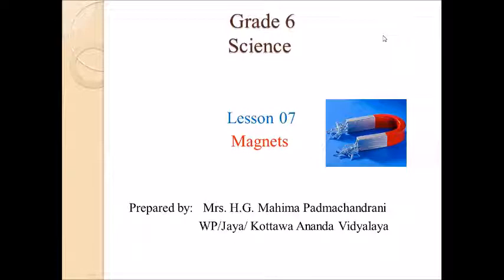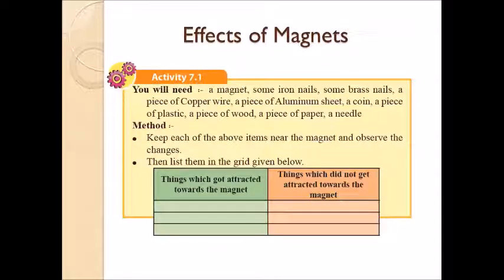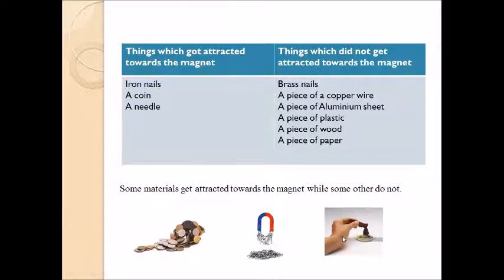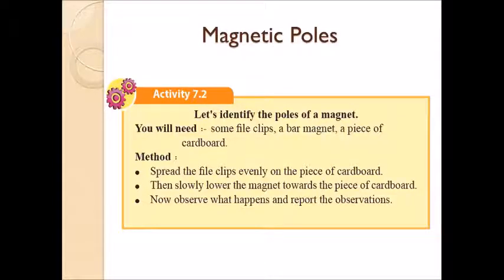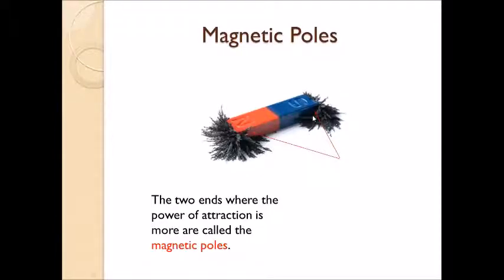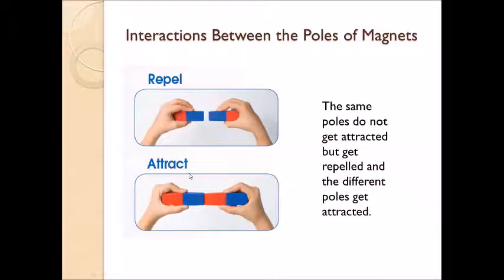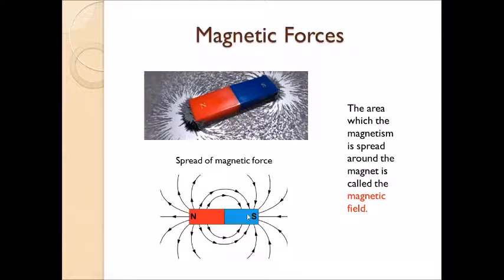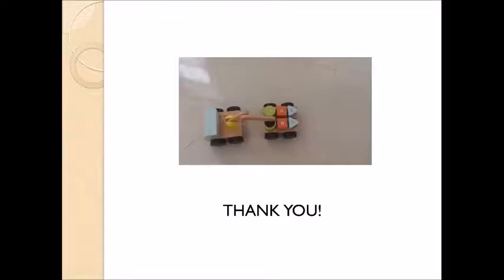Grade 6 Science Unit 7 (English) - Magnets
Covers unit 7 of Grade 6 Science (English Medium)